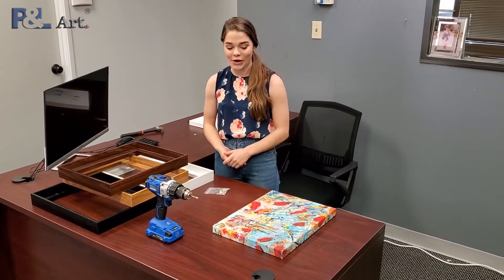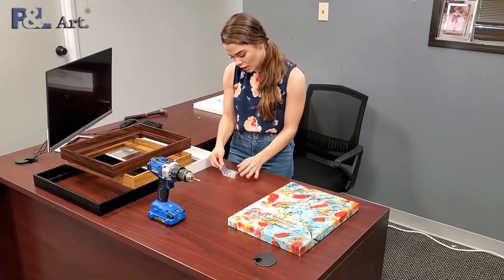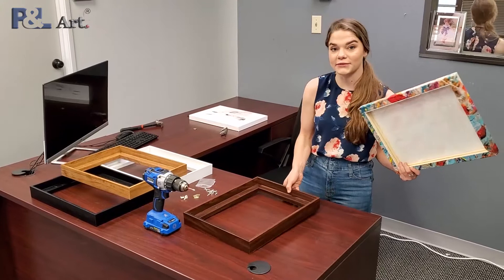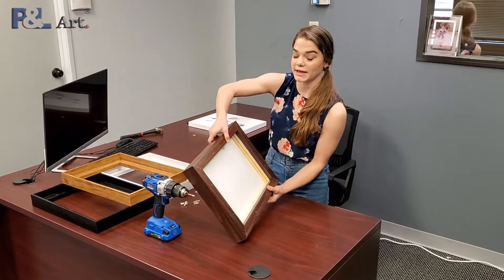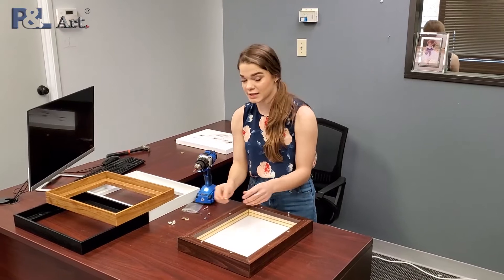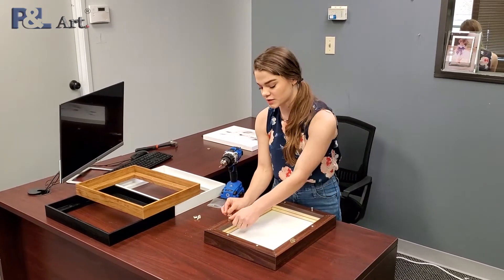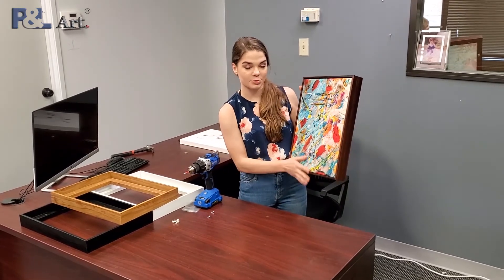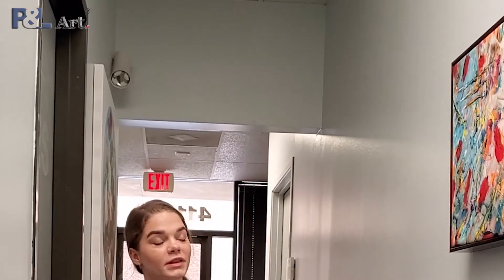How to install Floater frame